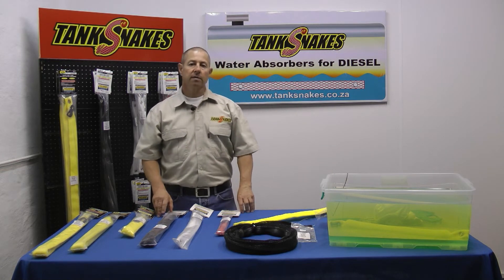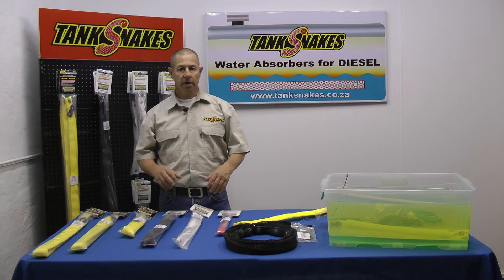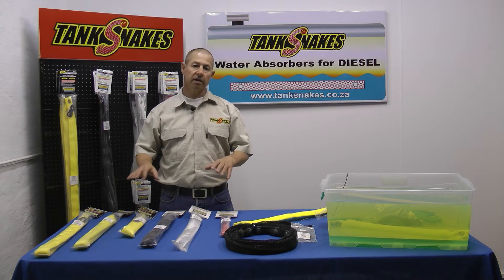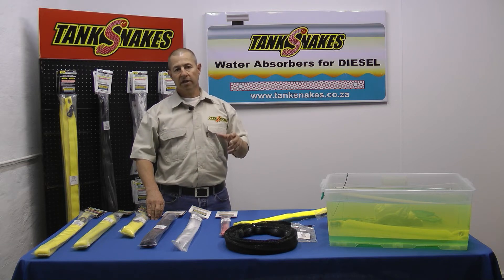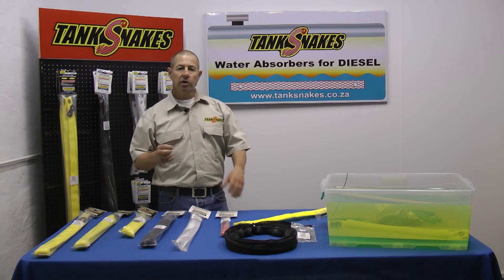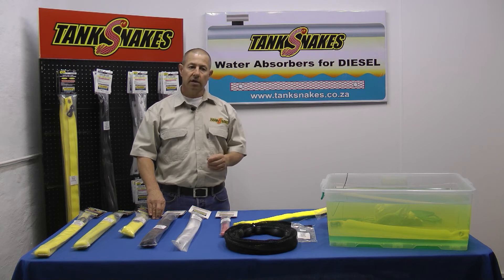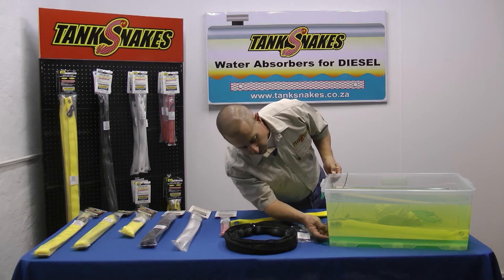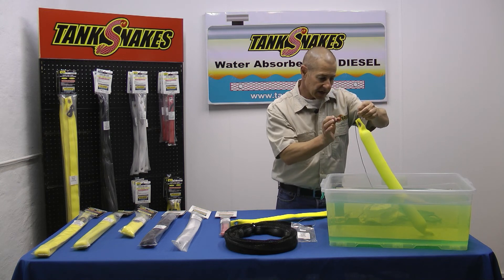Tank Snakes Introduction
Introduction to Tank Snakes - Water Absorbers for Diesel